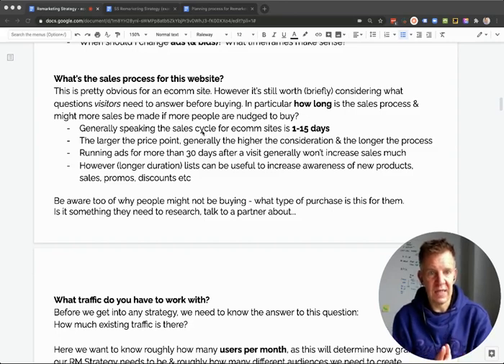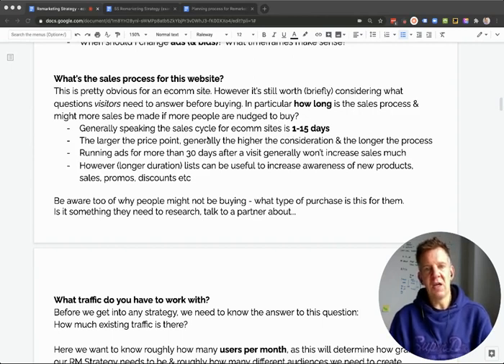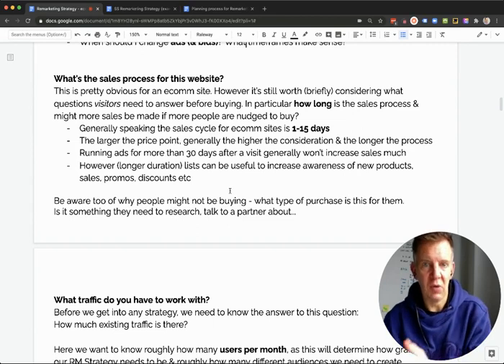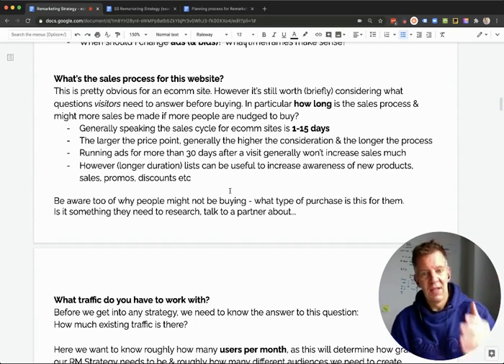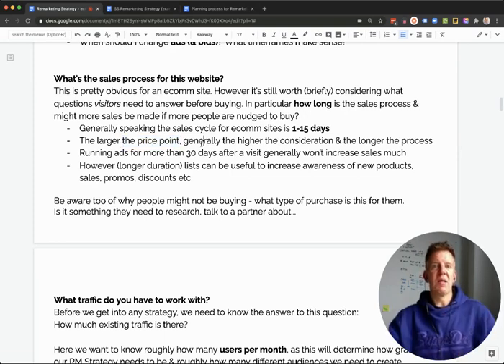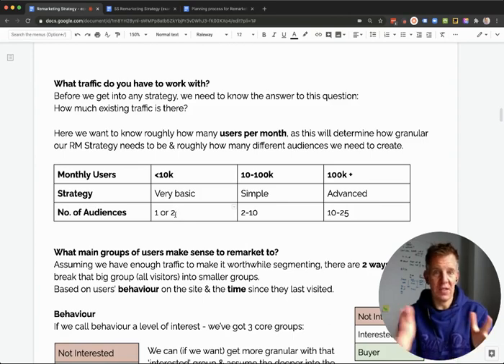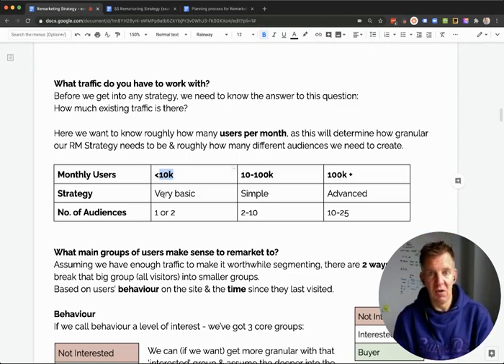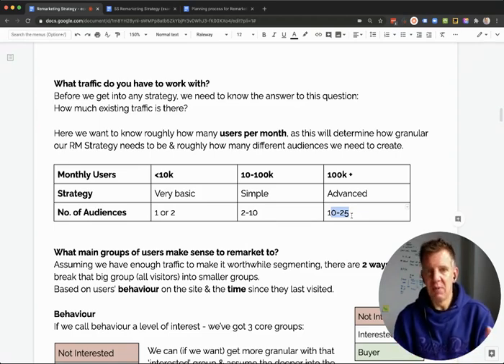#33 AgencySavvy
Quy trình bán hàng và lưu lượng truy cập hiện có của remarketing là gì